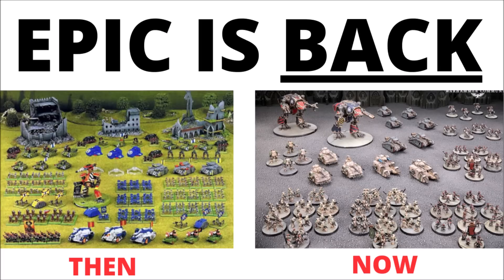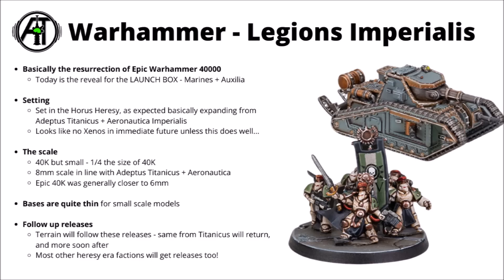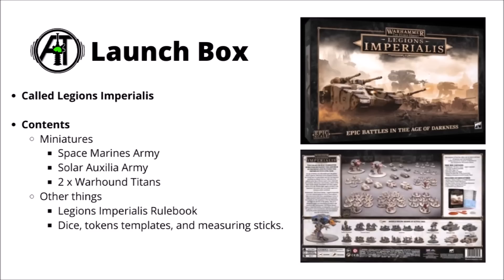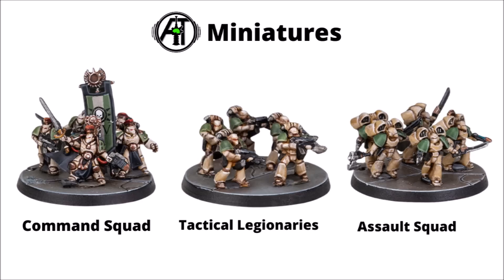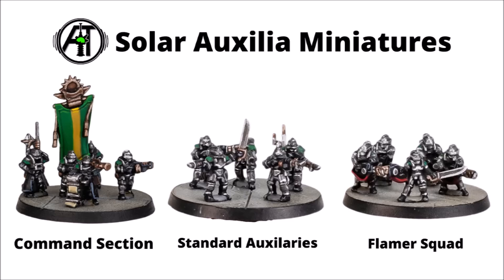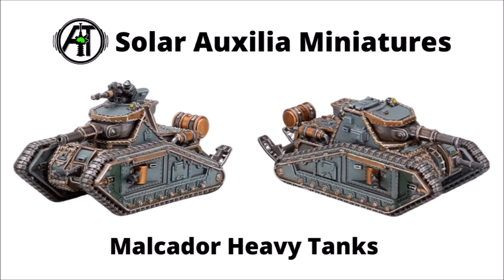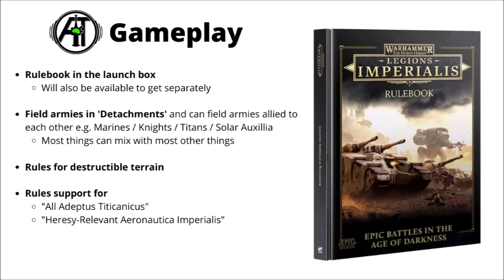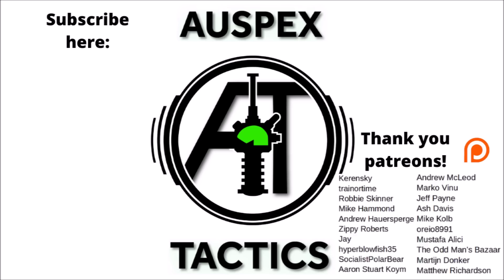Epic Warhammer 40K is BACK - Launch Box CONTENTS REVEAL for Legions Imperialis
Let's talk about the rather cool new return of Warhammer Epic, titles Legions Imperialis...

0:00 Intro
0:35 Legions Imperialis
2:56 Warhammer 40K Epic
4:14 Launch Box
5:56 Space Marines
8:19 Solar Auxilia
10:31 Warhound Titans
11:14 Gameplay
12:45 Closing Thoughts